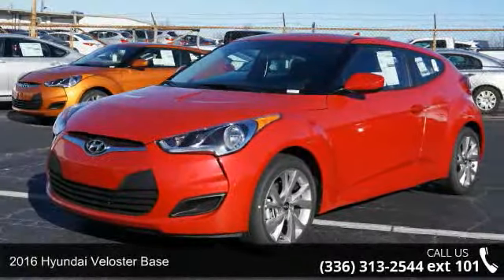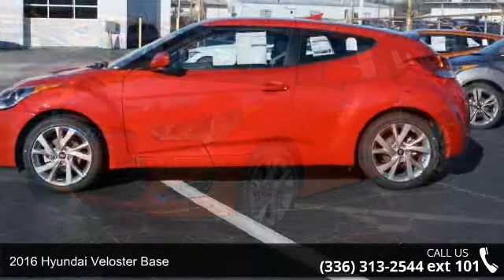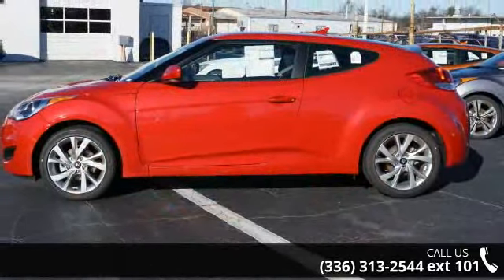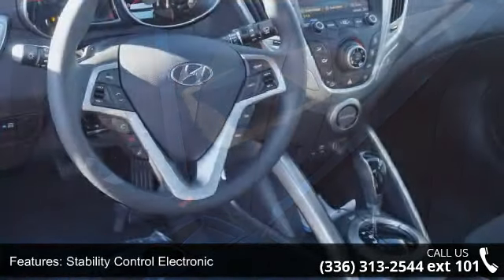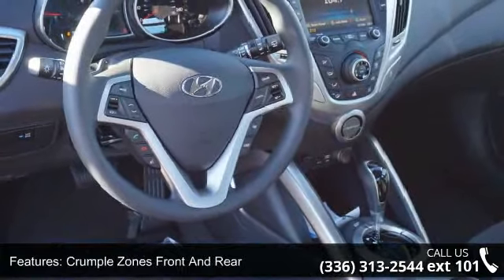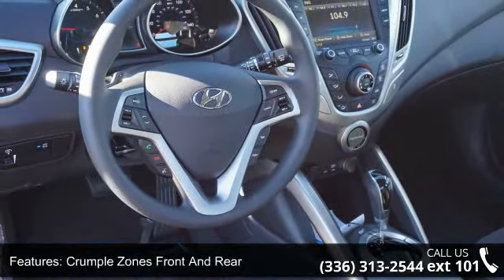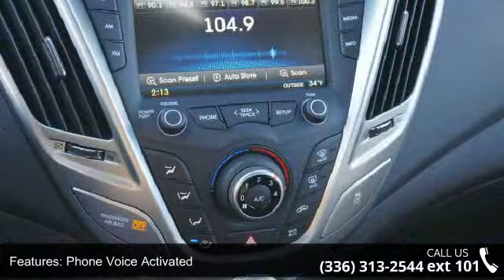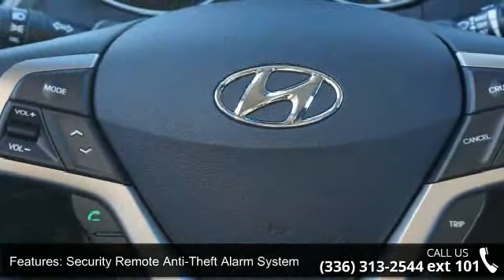2016 Hyundai Veloster Base - Bob Dunn Hyundai - Greensbor...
2016 Hyundai Veloster Base Condition: New Engine: 4 Transmission: 6-Speed Automatic Exterior Color: Red Interior Color: Black Stock